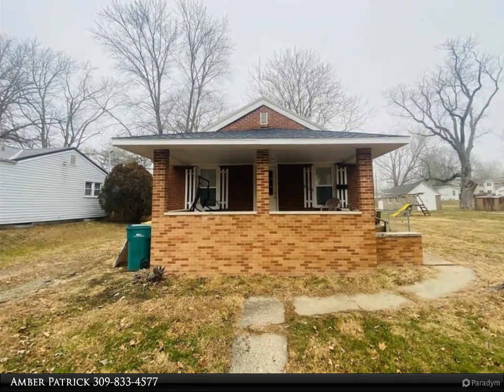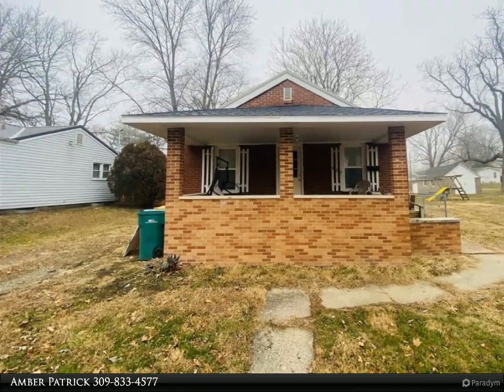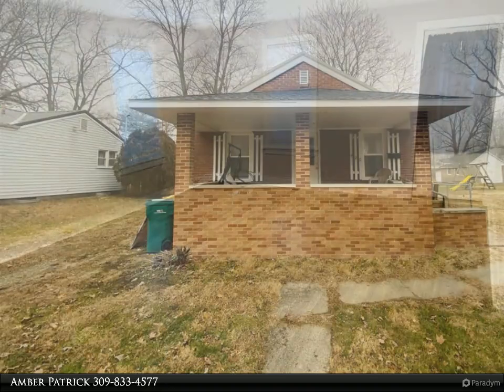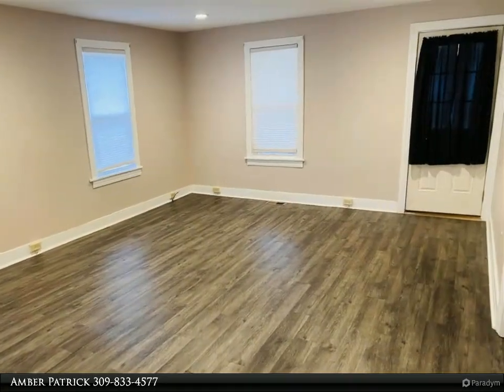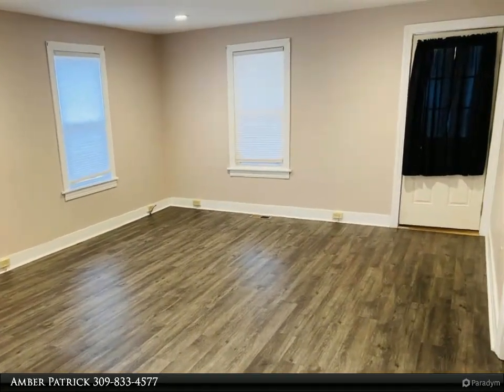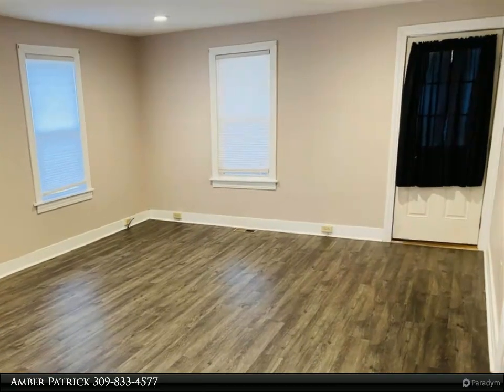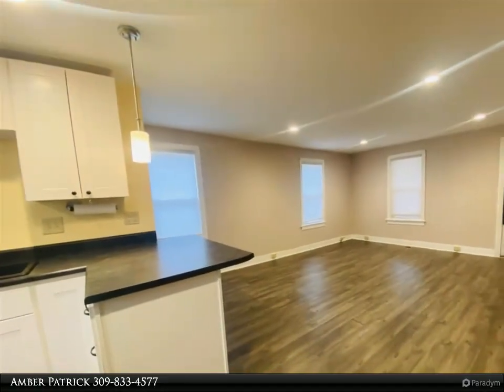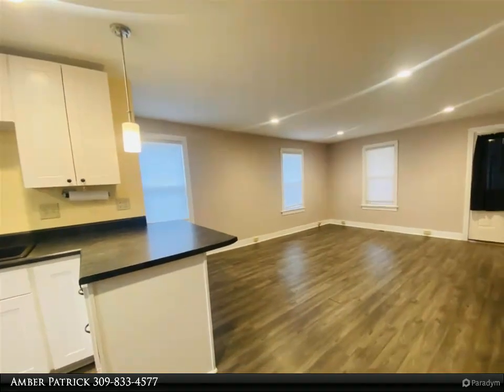420 W McDonough Street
420 W McDonough Street
$62,900, 2 bed, 1.00 bath, 780 SF, MLS# PA1231106

Check out this cute brick bungalow! It has been totally updated from bath, kitchen, flooring, windows and paint! You get 2 lots with this purchase, you can't beat this price for this move in ready home. It features a large fenced in back yard and great from porch!

1 full bath

Amber Patrick
Century 21 Purdum-Epperson, Inc.